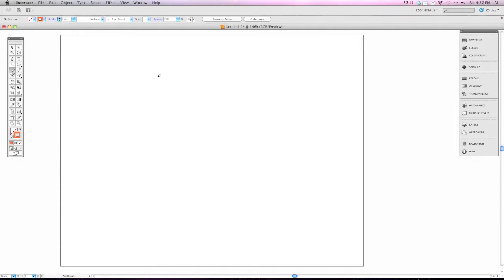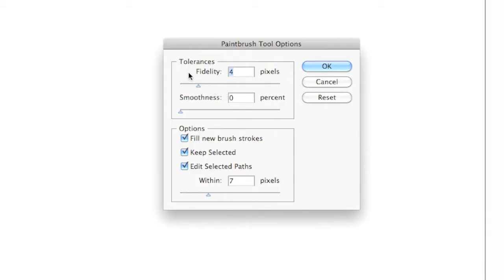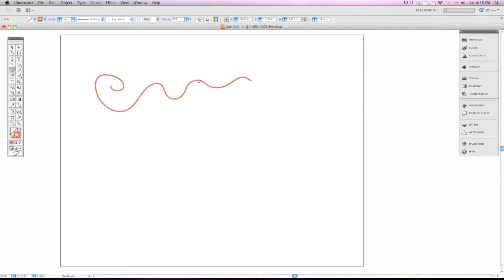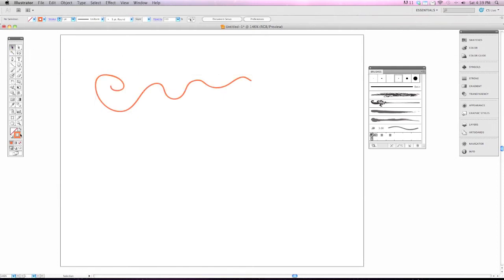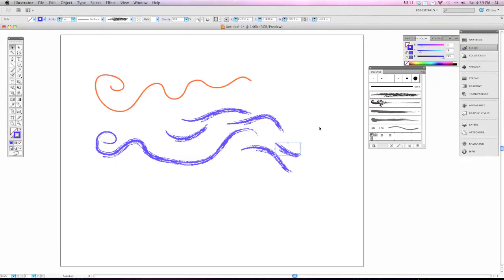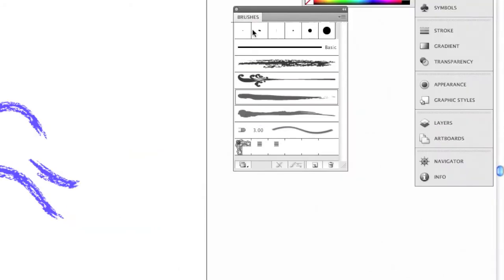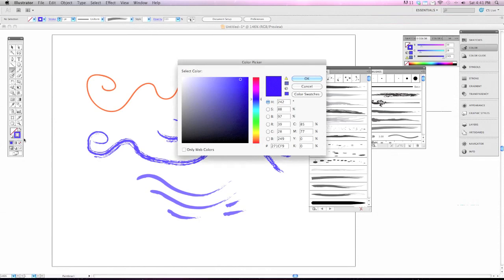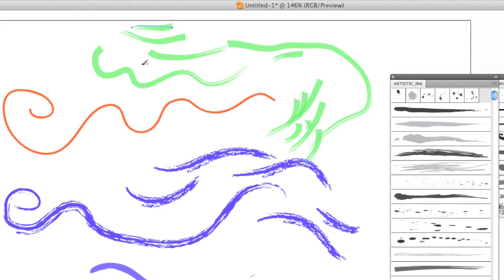The Brush Tool in Adobe Illustrator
Information about the Brush Tool in Adobe Illustrator.